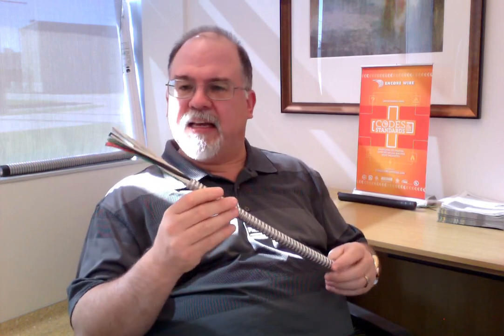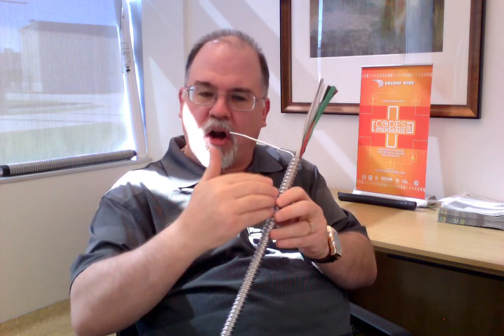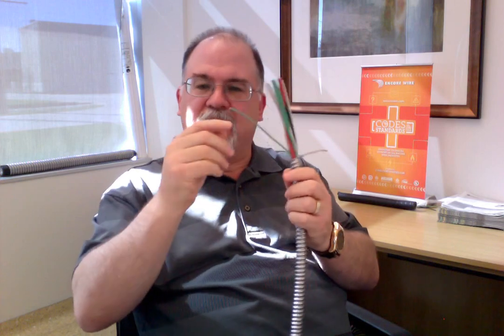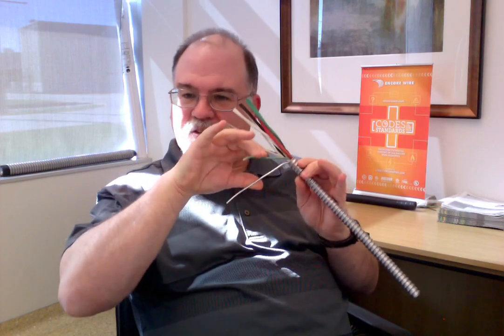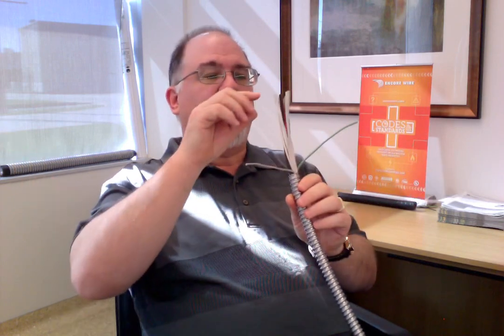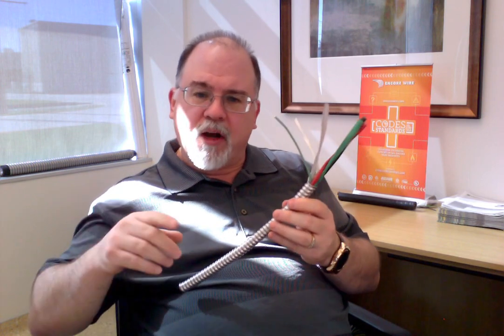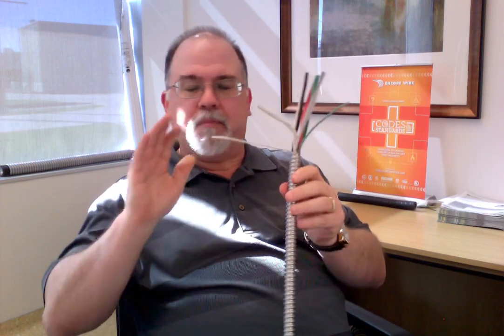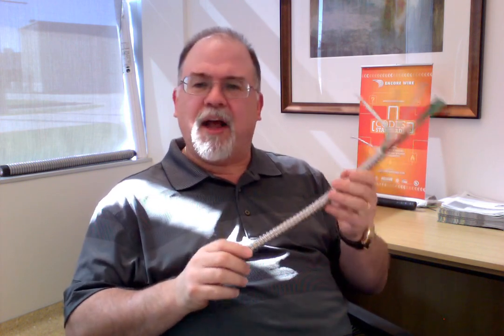Introducing Type MC-LED Healthcare from the Desk of Codes and Standards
This episode in about the release of our Type MC-LED Healthcare Cable for use in Patient Care Spaces (Area) of Health Care Facilities. The ability to install not only power conductors but signal and control conductors in the same cable is revolutionary in aiding Smart Building Technology integration.

Note: I called the addendum to UL 1569 a URD(wire guys...always have wire products on our mind)...it is actually a CRD that is technically a intermediate action to support the construction of a product like MC-LED Healthcare for use in the market right away prior to any formal UL 1569 change. In our industry we sometimes call that a "URD" - Uniformed Regulatory Decision made by the standards developer. However, I did not want anyone to confuse that with the other URD - Underground Residential Distribution.